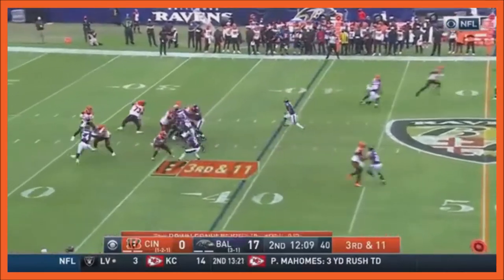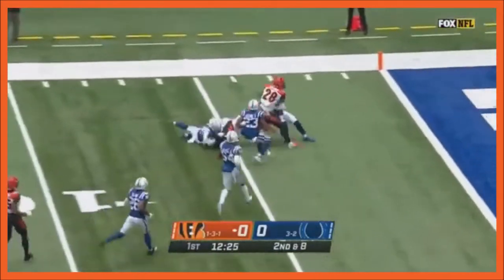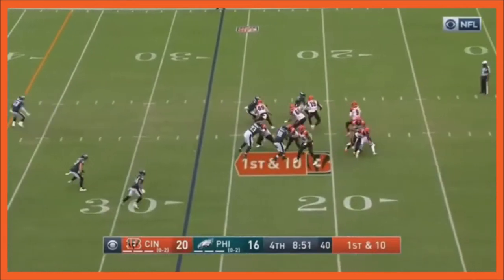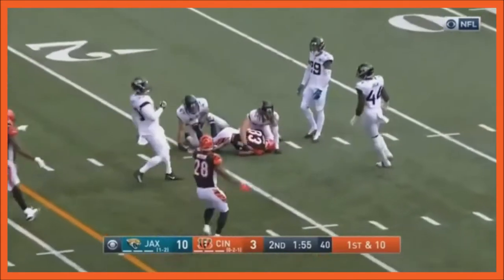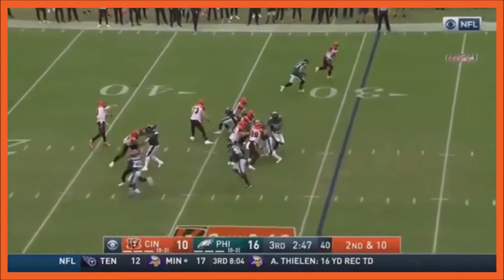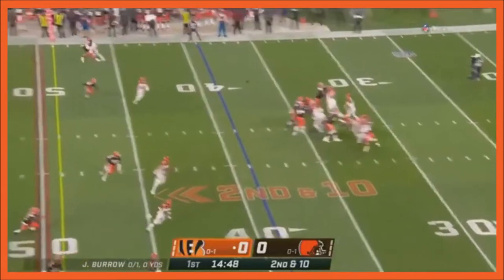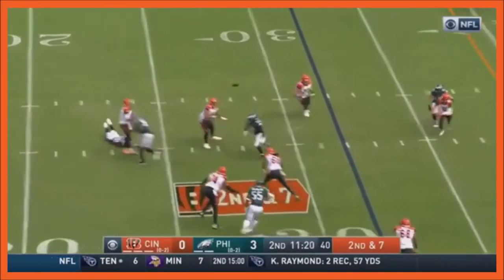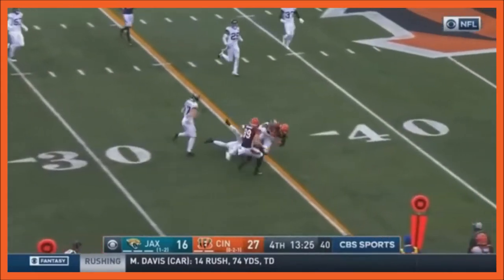CINCINNATI BENGALS: Tyler Boyd ᴴᴰ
PLAYER OF THE DAY || CINCINNATI BENGALS || TYLER BOYD HIGHLIGHTS
71 CAREER GAMES
321 RECEPTIONS
3,743 YARDS
19 TOUCHDOWNS